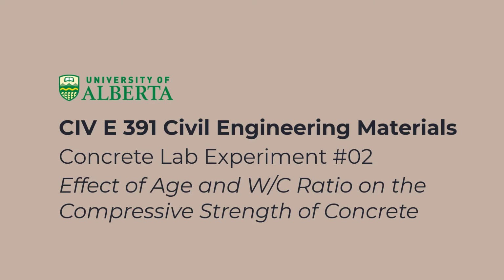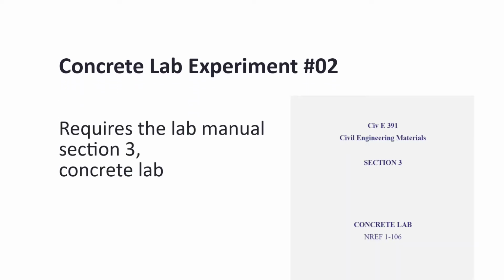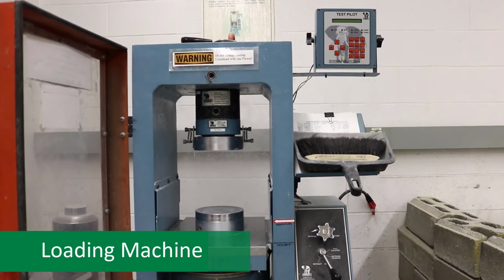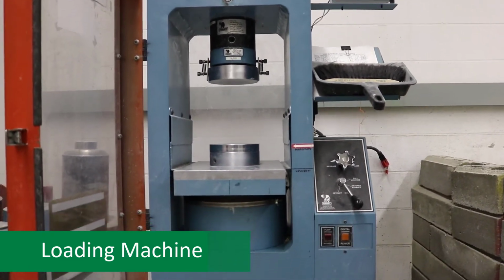CivE 391 Concrete Experiment 2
Course Instructor: Dr. Vivek Bindiganavile
Lab Instructor: Mr. Rizaldy Mariano
Experiment Operator: Chaofan Yi
Video Producer: Cheng-Hsuan (Jason) Yang, Weichen Qui, Matthew Blain, Zamir Datoo